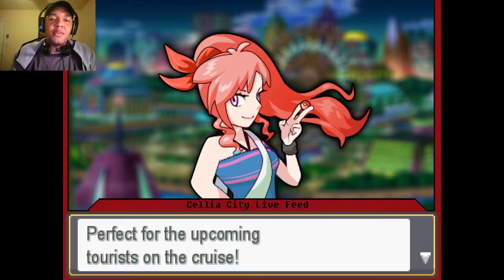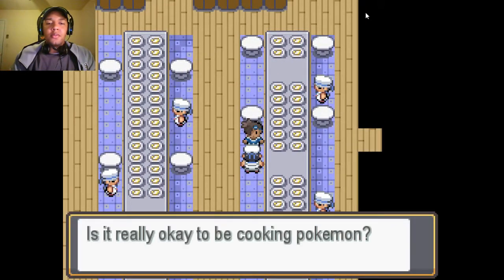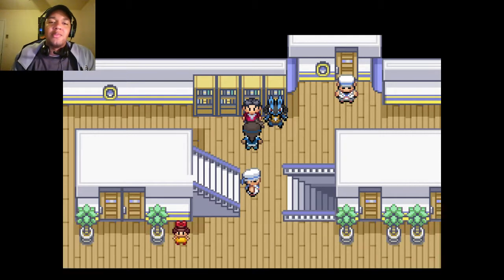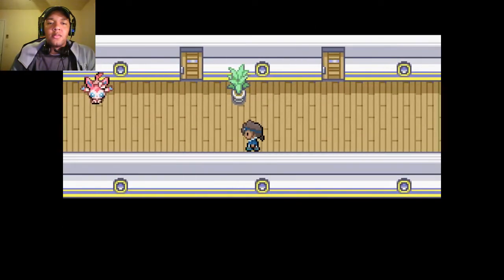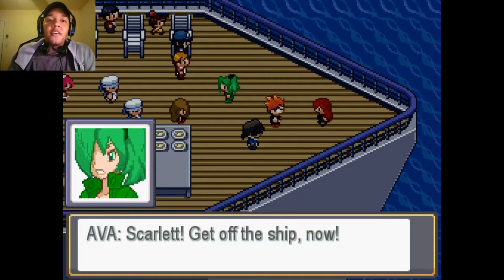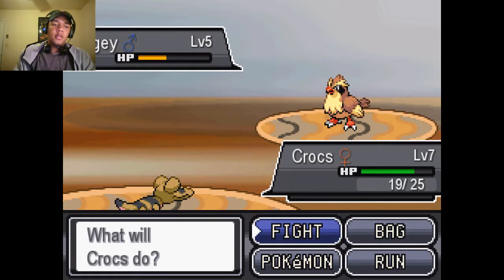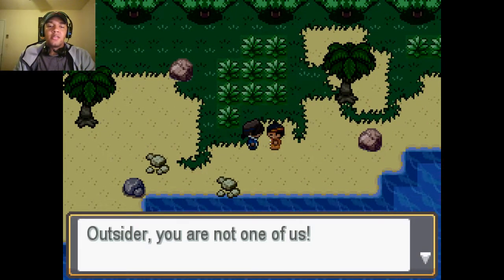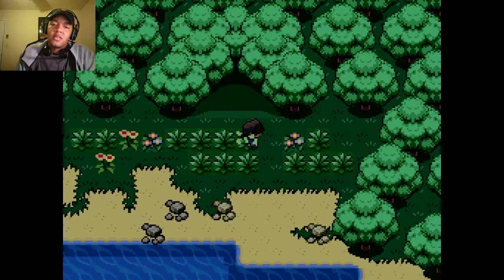Let's Play: Pokemon Desolation! Part 1 - Yet Another Cruise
So I'm going to be trying to play through this game. It's based a lot on the Pokemon Reborn/Rejuvenation series of games and episodes or whatever. It got pretty good reviews so I'm trying it out. Hope you guys enjoy! Let me know if there's anything I can do to improve the LP.